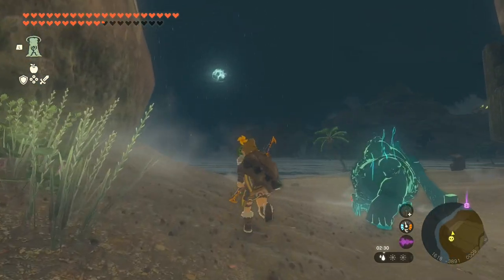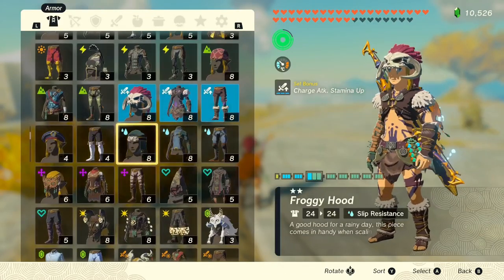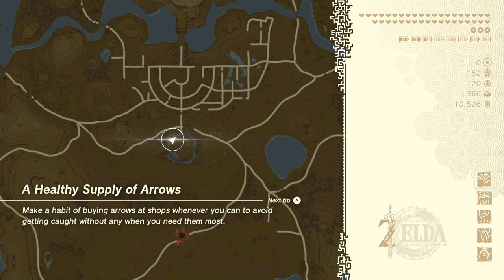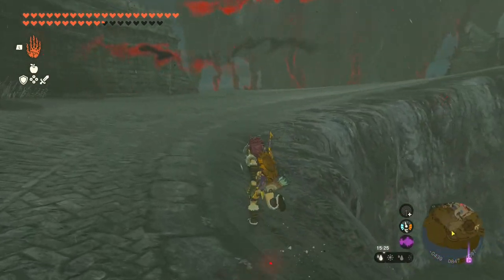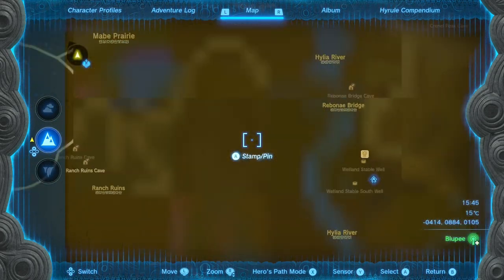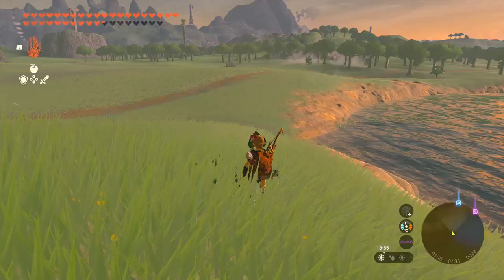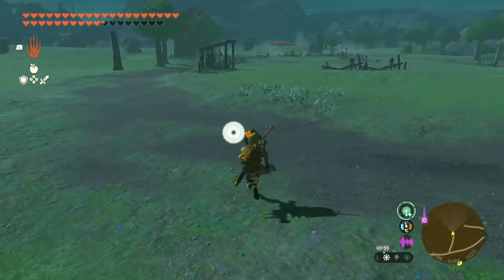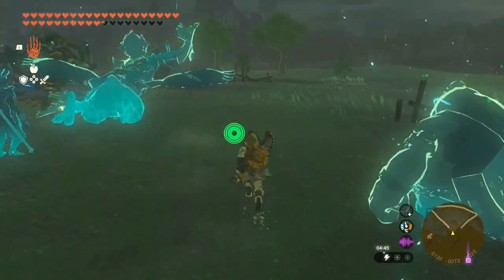Royal Guard Uniform The Legend Of Zelda Tears of the Kingdom Gameplay Nintendo Switch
It appears I do not have the royal guard uniform yet... So in this episode, I return to hyrule castle and try to find the royal guard uniform. And I'm in luck, as the royal guard uniform can indeed be found in hyrule castle, underneath the first gatehouse! With the royal guard uniform, I now have all pieces of the royal guard set!

This is the newest The Legend Of Zelda Game, one of the most anticipated games of 2023!!!: We return to the land of Hyrule, as we know it from The Legend Of Zelda Breath Of The Wild! But... In The Legend Of Zelda Tears Of The Kingdom, Hyrule has changed! Now Hyrule features a whole lot of Sky Islands that Link can explore!!! How do you leave the ground surface of Hyrule and get up to these Sky Islands? What adventures will await both Link and Zelda in this newest installment of The Legend Of Zelda? Of course, it’s up to Link and Zelda again to save Hyrule, but what enemies will Link and Zelda have to battle? What allies will Link and Zelda have this time? Will we see some familiar faces from The Legend Of Zelda Breath Of The Wild again in The Legend Of Zelda Tears Of the Kingdom? The story of The Legend Of Zelda Tears Of The Kingdom plays right after what happened in The Legend Of Zelda Breath Of The Wild, so the Saga continues!
The Legend Of Zelda Tears Of The Kingdom is no doubt one of the most anticipated games of 2023! The Legend Of Zelda Tears Of The Kingdom was originally scheduled to release in 2022, so it has been quite the wait, but the wait is finally over!
It will be a full walkthrough, featuring gameplay of every single aspect of the game so you don't have to miss out on a single secret! I hope you'll enjoy my impressions, reactions and commentary throughout this walkthrough and have great time watching my gameplay
Developer: Nintendo EPD Publisher:
Nintendo Platforms: Nintendo Switch,

This is a COMPLETE walkthrough of the game, showing you every aspect and every second of Gameplay :) You might have seen other walkthroughs by YouTube greats like ZackScottGames, TetraNinja or JohnAustinPlays, but these high-paced walkthroughs don't show you everything that this game has to offer. To speed up their gameplay, ZackScottGames, TetraNinja or JohnAustinPlays might skip through some exploring or hunting & gathering. As such, completely undertsandable, yet I feel to include all of this to give you a good insight on how much time you can have fun completing this game :) Also, other than ZackScottGames, TetraNinja or JohnAustinPlays, I'm combining both DLC4s and the main game into one huge adventure by running through all campaigns simultaniously, providing a lot of unique gameplay and never before seen approaches to solving the quests in this massive game! So Enjoy! My gaming channel is still quite small now, but hopefully, one day... It will be huge like PewDiePie or MrBeast or Like Nastya or something :) There's a thought... What if MrBeast or PewDiePie or Like Nastya would start a gaming channel? Well... Let MrBeast and PewDiePie and Like Nastya focus on what they do best :) I'll focus on Zelda Games!